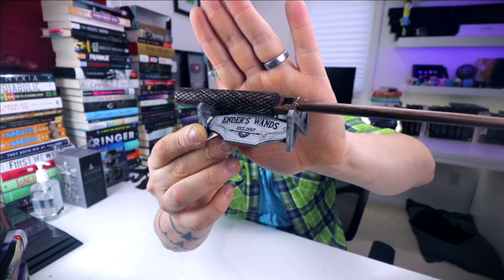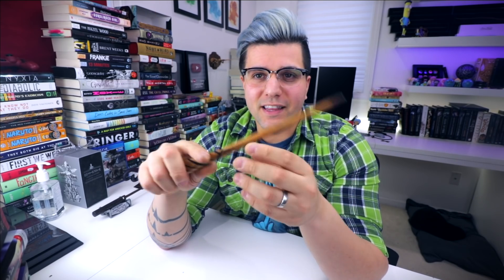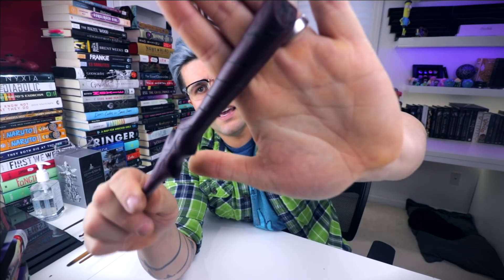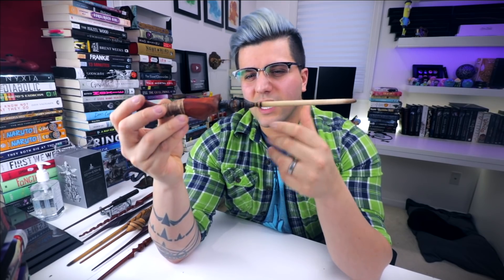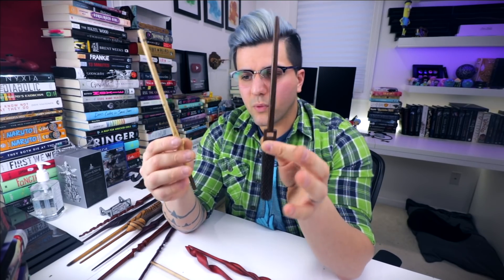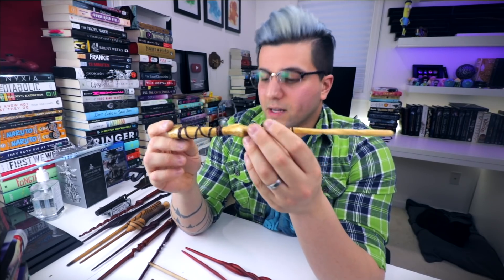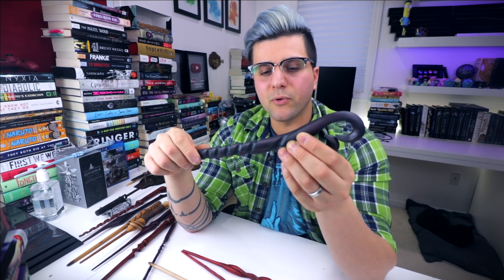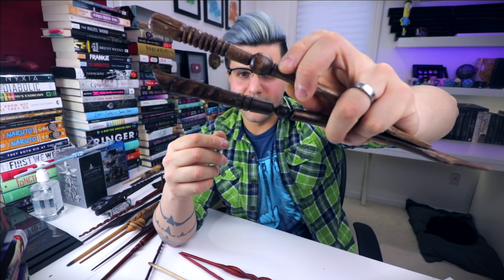My Wand Collection, All Custom Made Wands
My enders wands wand collection, I hope you enjoy , oh and its a long one , sorry about that

my Gear
Lenses :
10-18mm wide angle